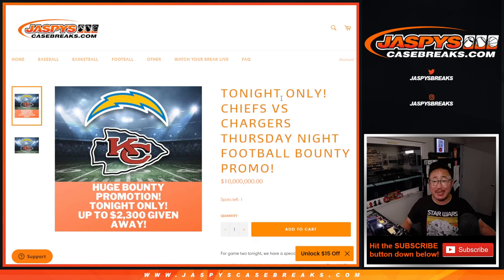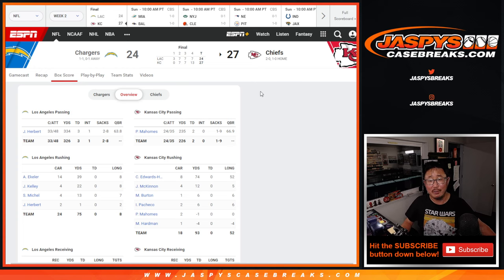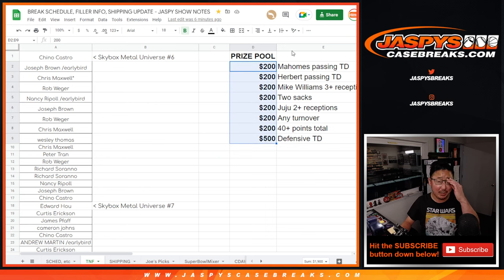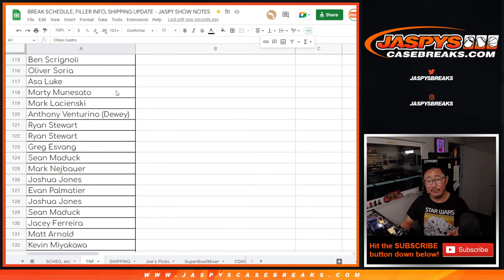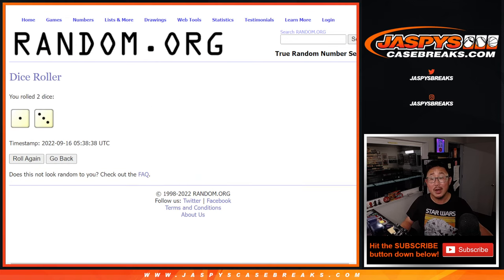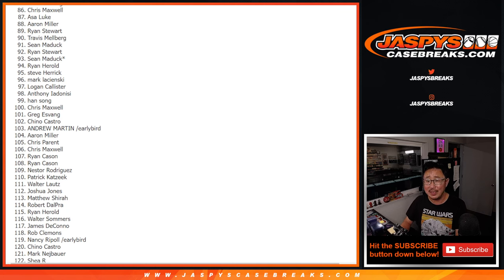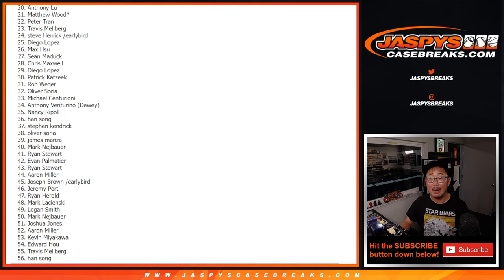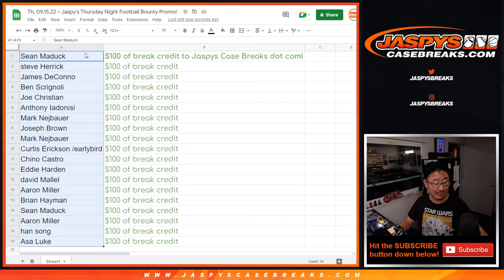Th, 09.15.22 ~ Jaspy's Thursday Night Football Bounty Promo!